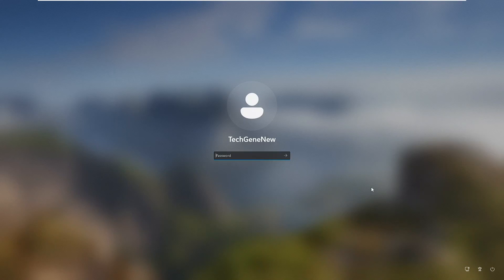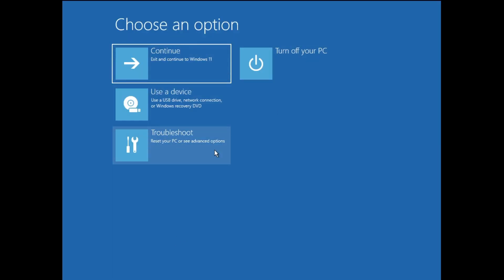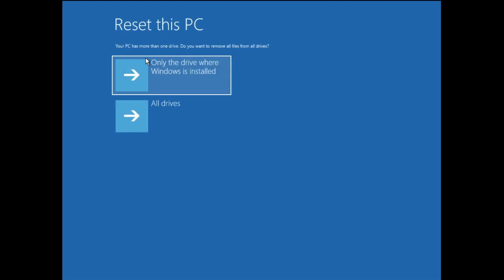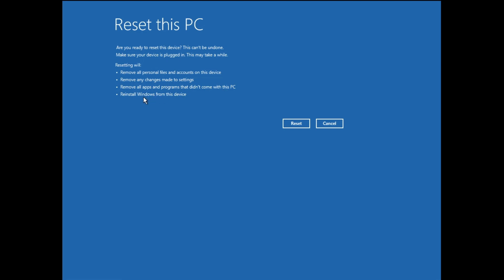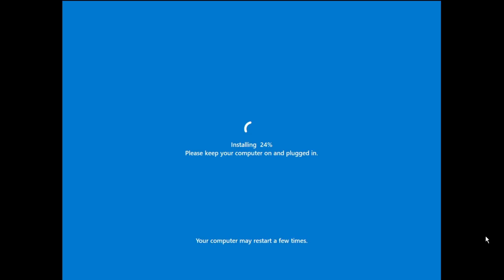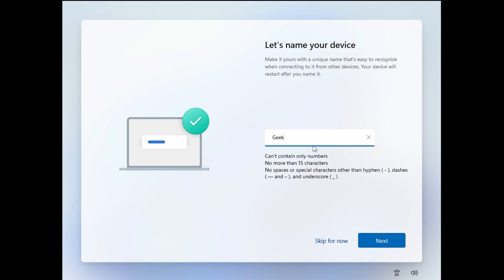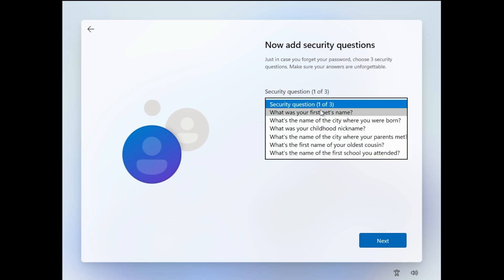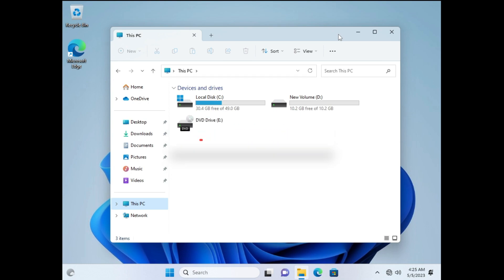Factory Reset Windows 11 (Without Logging in) | Format Windows 11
You can fully reset your Windows 11 that will wipe out all the data, settings and apps.
If you want to sell your PC/Laptop or want to fully format just to start from scratch than watch this video.

☑ Watched the video!
☐ Liked?

Will resetting PC remove Windows 11 license?
How do I force a factory reset on Windows 11 without settings?
Does factory reset delete everything Windows 11?
windows 11 factory reset from boot
reset windows 11 to factory without password
how to factory reset windows 11 without settings
windows 10 factory reset from boot
how to reset windows 11 to windows 10
how to factory reset windows 11 from command prompt
windows 11 factory reset from bios
how to factory reset windows 10 with keyboard